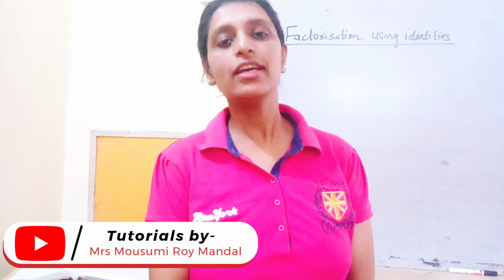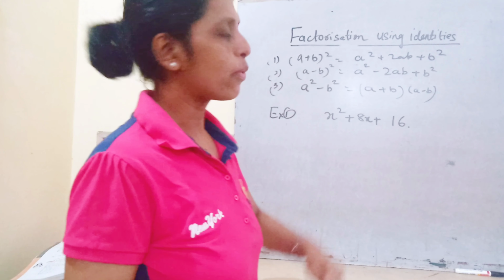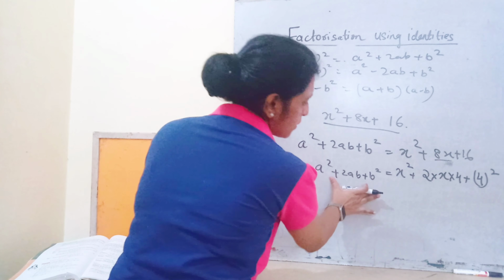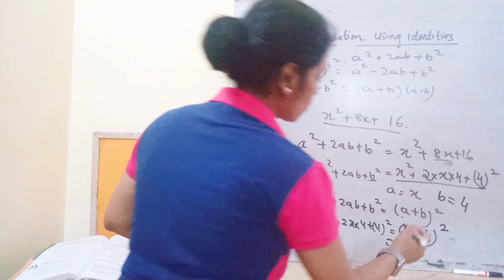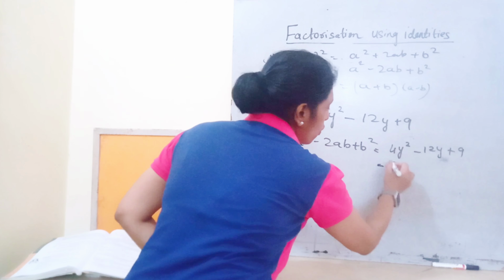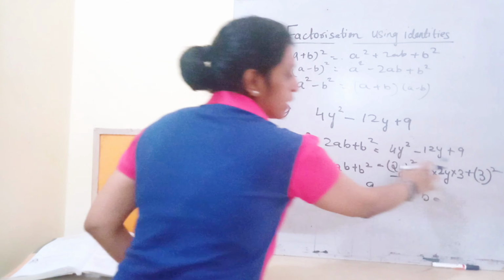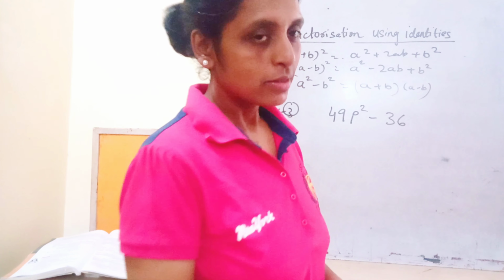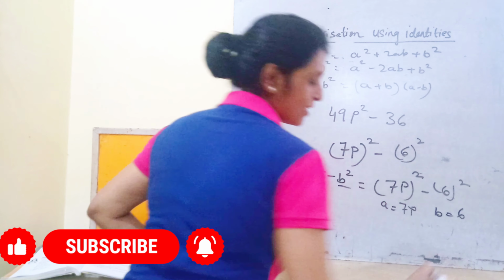Factorization | Factorization using Algebraic Identities | Victory Point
Hello Everyone!
Today I'll be explaining you all how to Factorize an Algebraic expression using Algebraic Identities!

Alone - @Marshmello
Pop Energy - Jack Winn